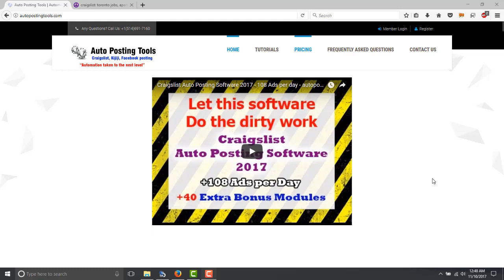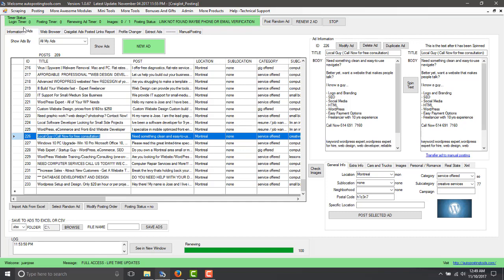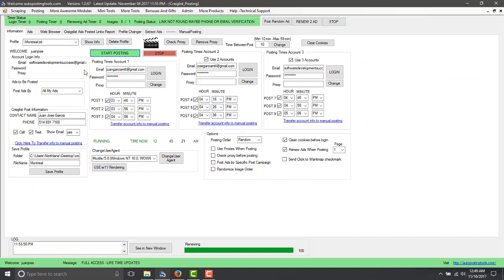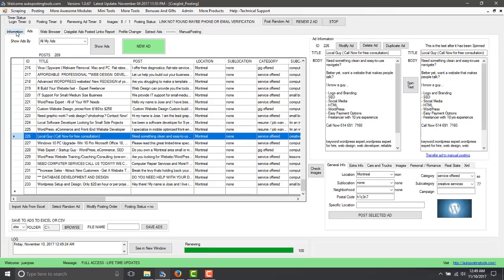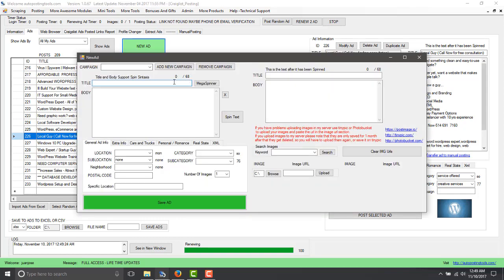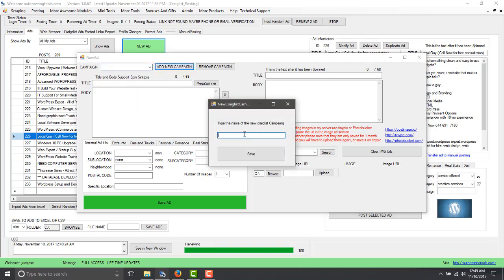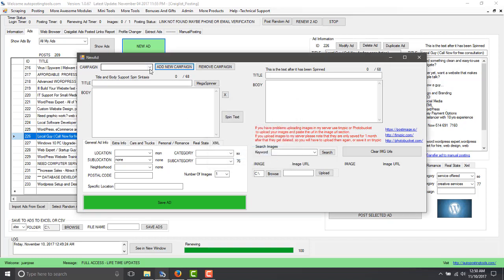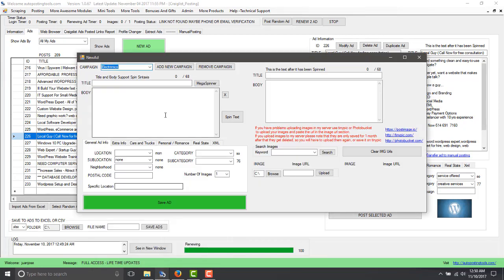How to Scrape Craigslist Ads and Repost them 2018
This video briefly demonstrates a scraping application I created using my proprietary scraping technology
In this case, it has been put to use scrape the ads from craigslist so you can repost them

this will set you apart from your competitors.

The software lets you post in backpage, craigslist, kijiji, facebook, youtube
and it also has a lot of scrapers to get information on one place
The software has 90 modules that will help you for your marketing.
You will be able to make money, generate lead and generate traffic to any site.

Titles:

Marketing Automation 1: Craigslist Email Spider Extractor. How to Pull Email Addresses From
Craigslist Email Harvester 2016! New Version
Email Harvesting Software | Email marketing Software
Craigslist Email Extractor JUNE 2016 New Version
Scrape data from craigslist - WebHarvy Web Scraper
How to Scrape Craigslist for Motivated Sellers
We Develop Easy software Scraping Web Crawlier ripper tools | Site Scrapy custom freelance ebay apps
Ultimate Scraper Pro No More Getting Blocked! - Craigslist Scraper on STEROIDS!

marketing, automation, marketing automation, social, media, social media, direct marketing, craigslist, email, spider, extractor
craigslist email harvester, cl harvester, craigslist scraper
craigslist email harvester, craigslist extractor, craigslist email harvester 2016, craigslist email extractor, cl harvester, cl extractor, craigslist phone number extractor
Web Scraper, Web Scraping, Data Scraping, Page Scraping, Data Extraction, Web Data Extraction, Web Mining, Mining, marketing
ultimate scraper pro, seo leads, website leads, lead generation software, carlos redlich, craigslist scraper